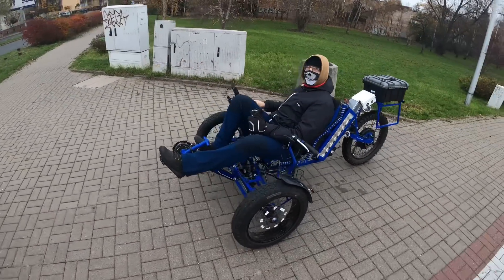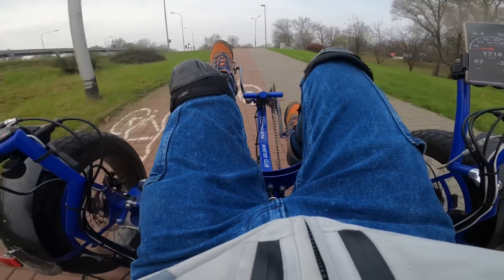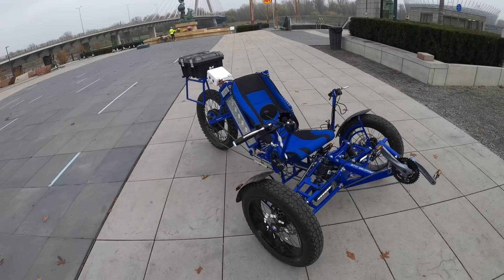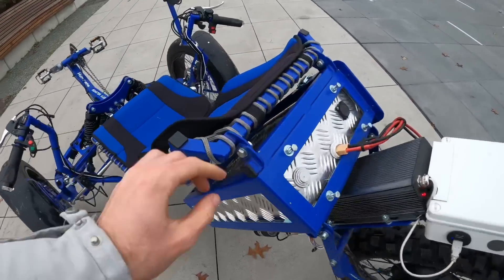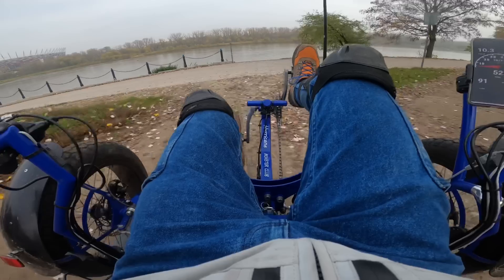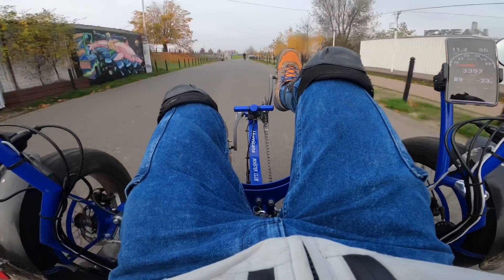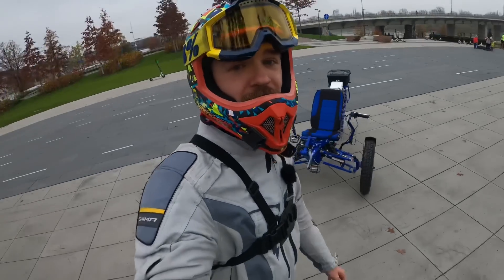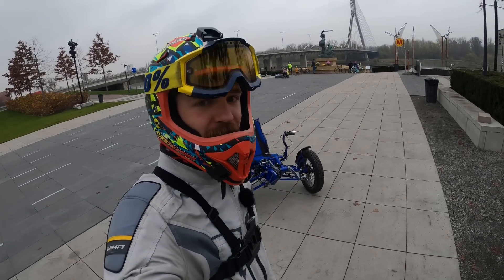70 KM/H THREE WHEELED EBIKE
eBike made by:

Made by Staniewicz